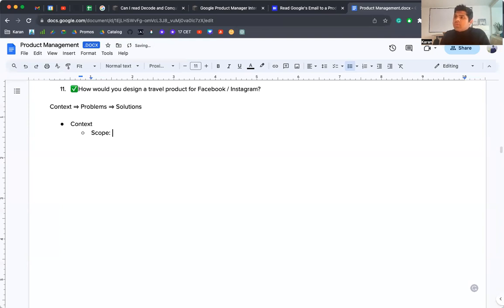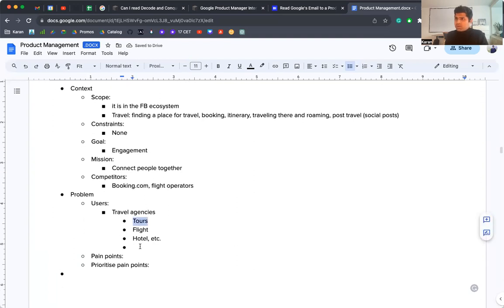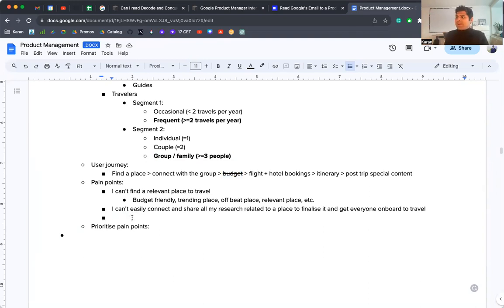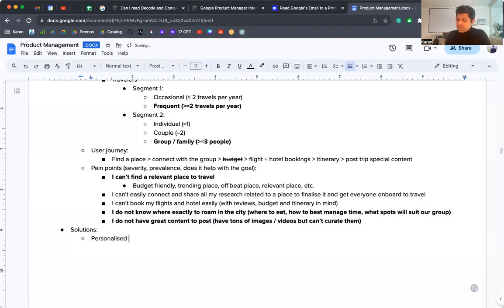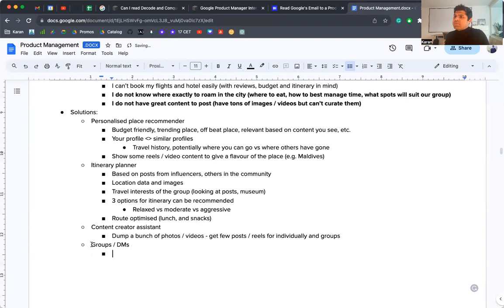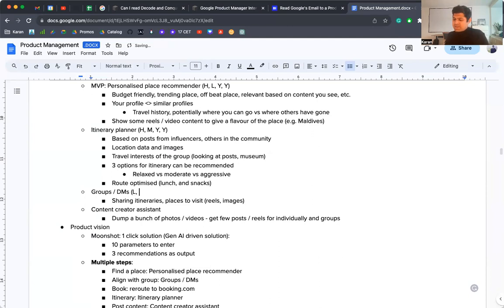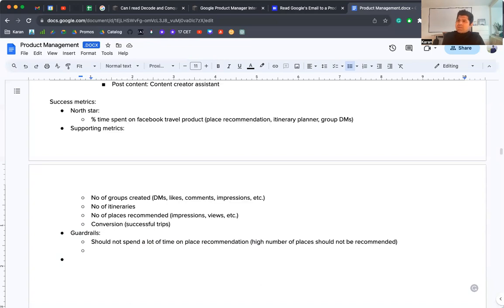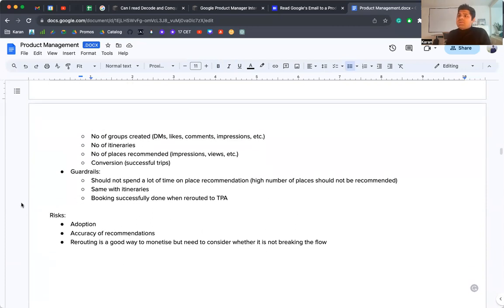DESIGN TRAVEL PRODUCT FOR FACEBOOK | Product Manager Interview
In this video, I will solve a Product Manager interview question: How to design a travel product for Facebook / Instagram. This has been frequently asked at Meta. I break down my product design or product sense framework, guiding you from understanding user needs to crafting impactful solutions.

Perfect for all folks, this video is more than an interview prep; it's a deep dive into the essentials of product management.

About me: Non-tech non-MBA. Currently a Product Manager at Wolt (DoorDash International) in Germany. Previously worked with McKinsey & Company doing management consulting and analytics. IIT BHU Varanasi graduate.

Timestamp:
0:00 - Intro
0:32 - Approach
2:33 - Goal
5:43 - Competitors
6:56 - Users
11:20 - Pain Points
21:18 - Solutions
38:13 - Success metrics